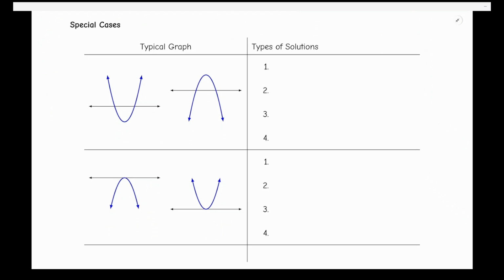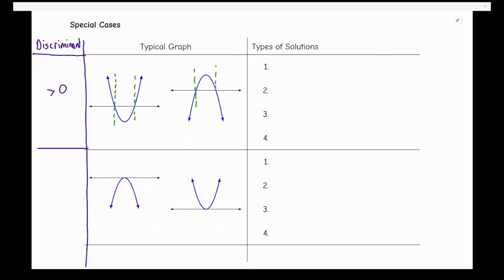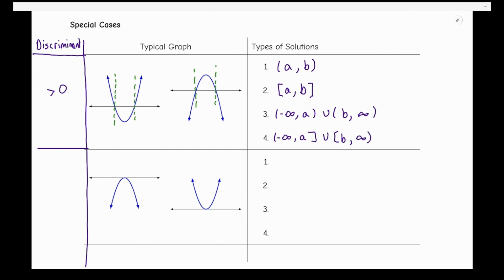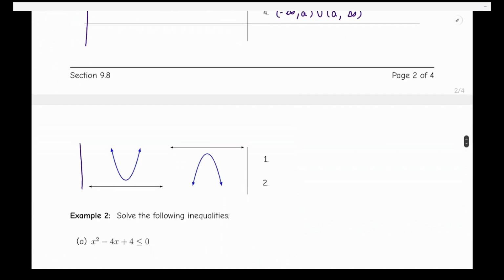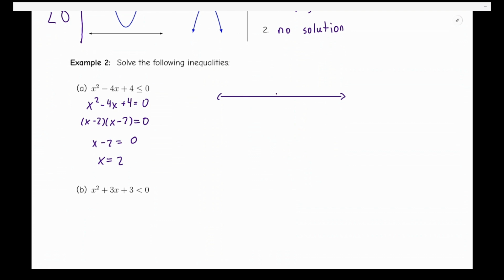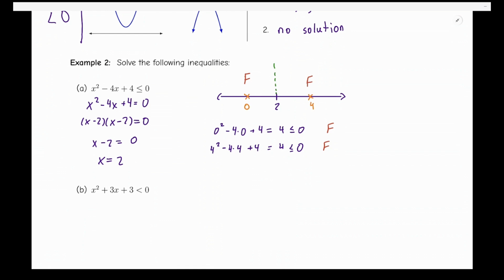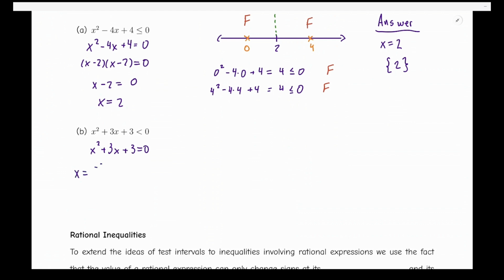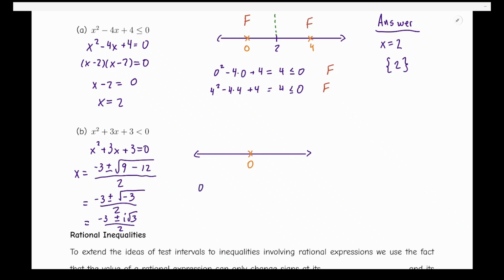Section 9.8 Solving Quadratic and Rational Inequalities Part 2